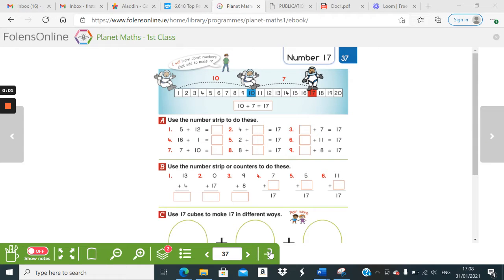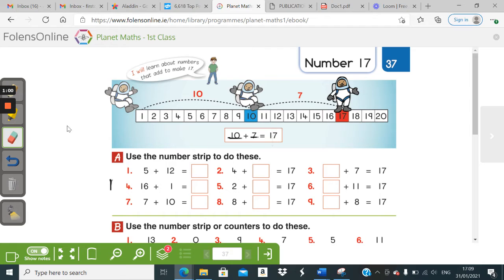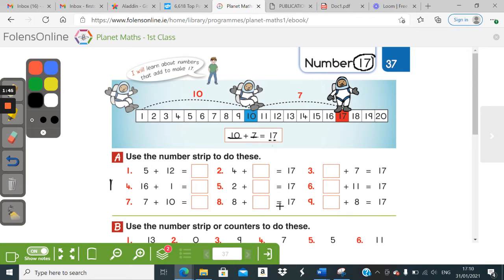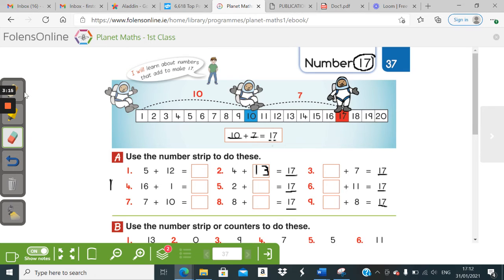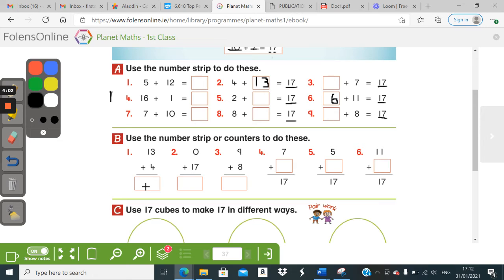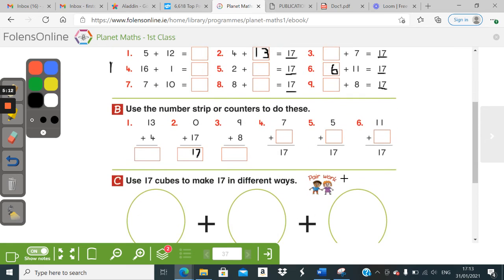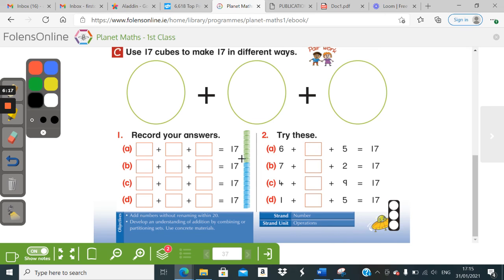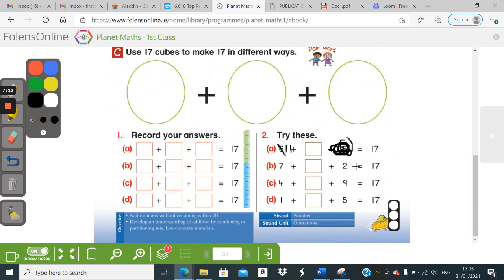Tuesday 2nd February - Maths - The Number 17